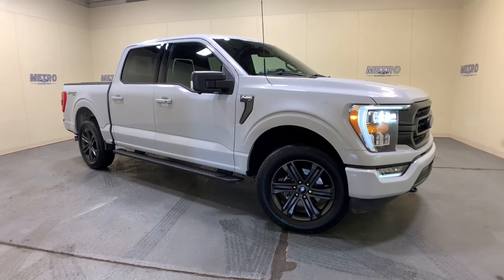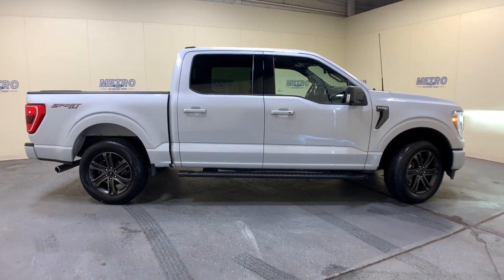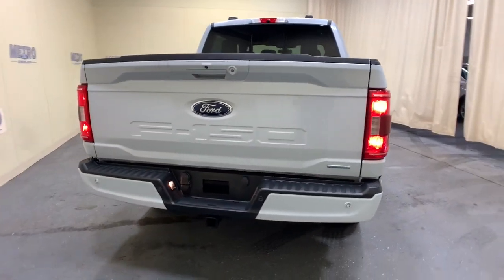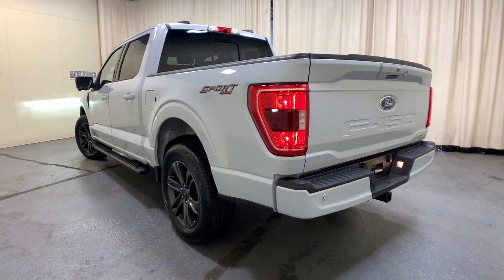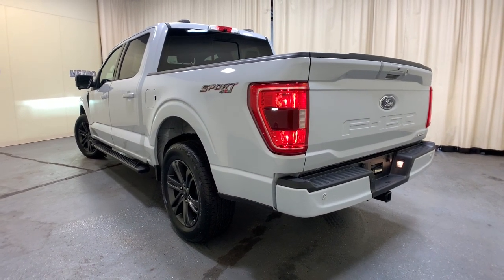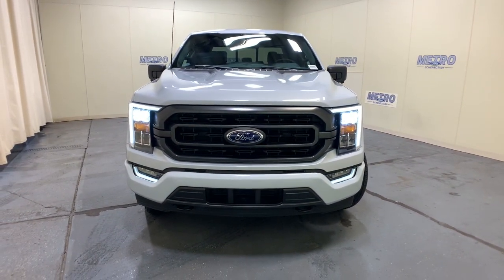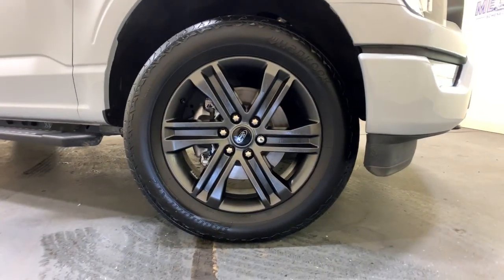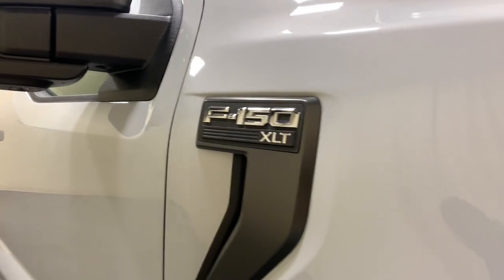2022 Ford F-150 Schenectady, Albany, Clifton Park, Saratoga, Amsterdam, NY P94268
White Metallic Used 2022 Ford F-150 XLT available in Schenectady, New York at Metro Ford. Servicing the Albany, Clifton Park, Saratoga, Amsterdam, NY area.

Metro Ford
3601 State St

4WD.br2022 Ford F-150 XLTbrbrCARFAX One-Owner. Clean CARFAX.